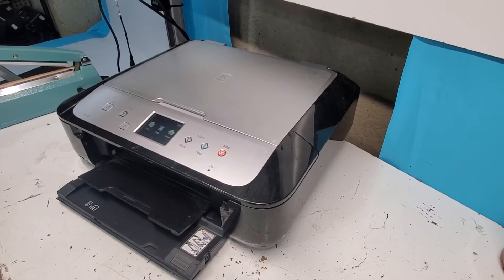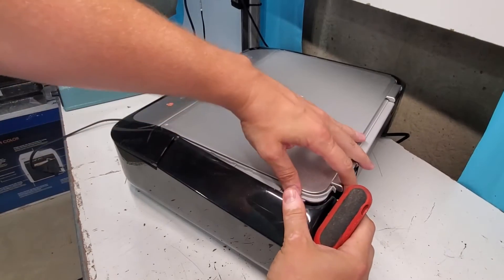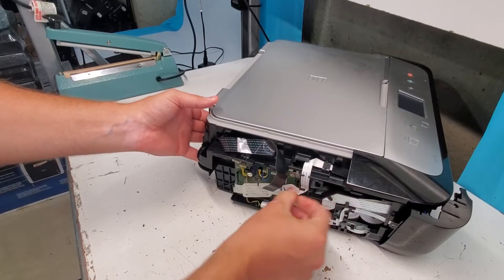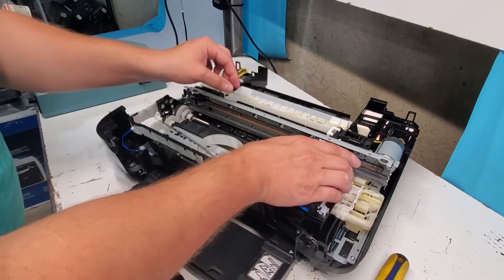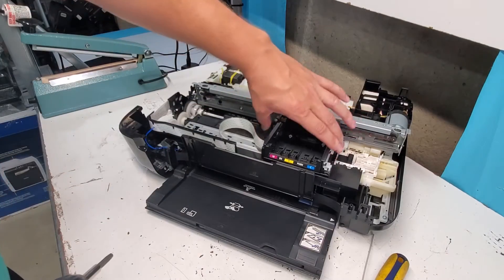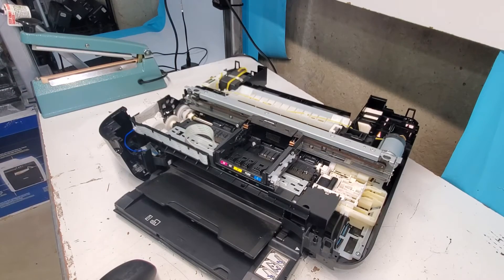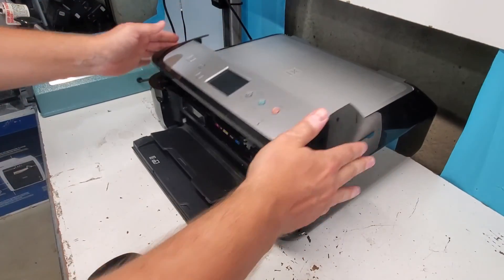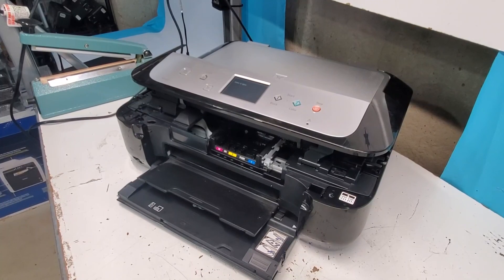Replacing Carriage Unit on Canon Pixma MG6820 MG6821 Printer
This is a How-To video tutorial on a replacement of a printer carriage unit. Keep in mind when purchasing this part is that it does not come with a printhead, but it is the part into which printhead is set and ink also. I hope this video is either helpful or entertaining.  I'm sorry about the squeaky parts. 🥴😄